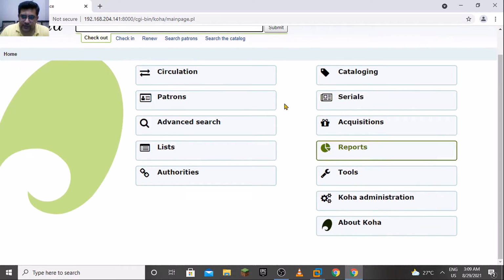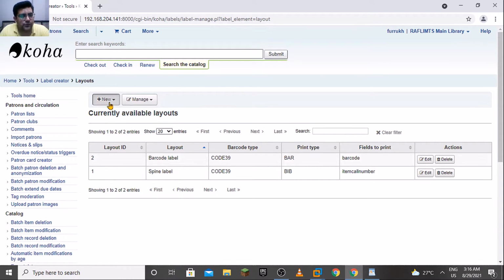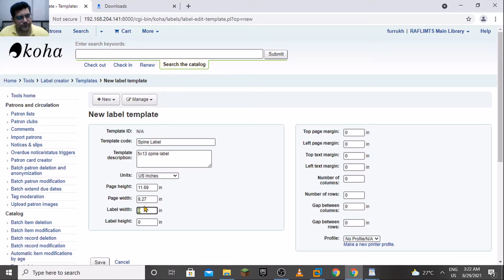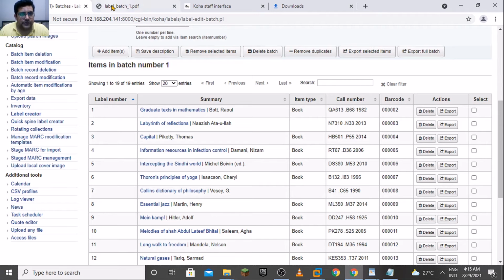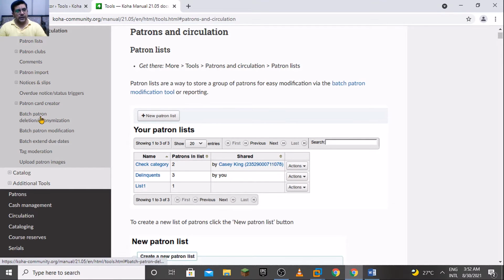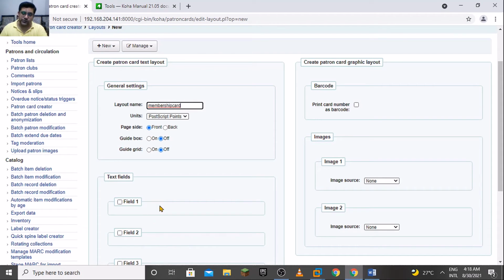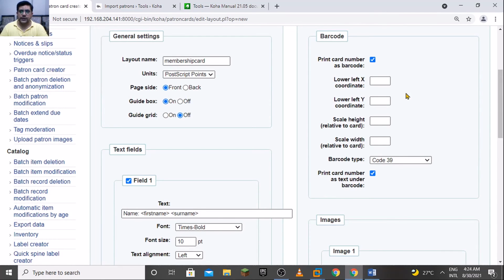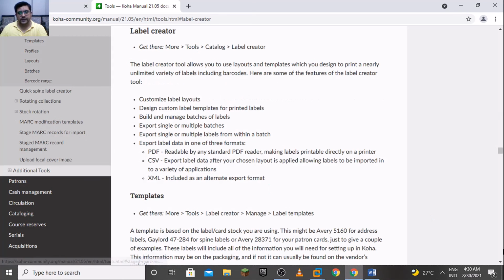Koha labels and patron cards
Learn how to create book spine labels, barcodes, and patron cards in the Koha library system.